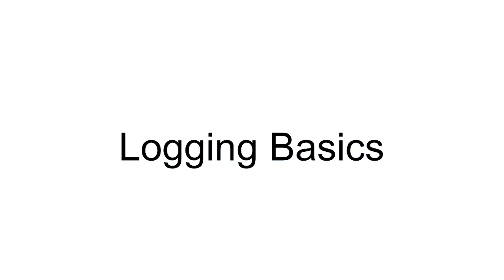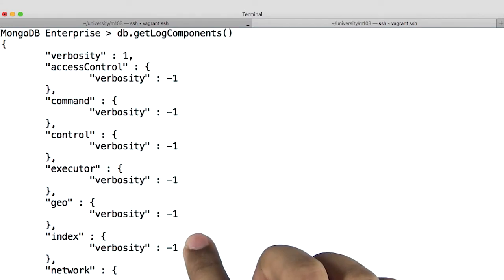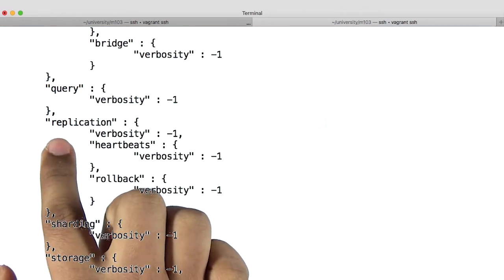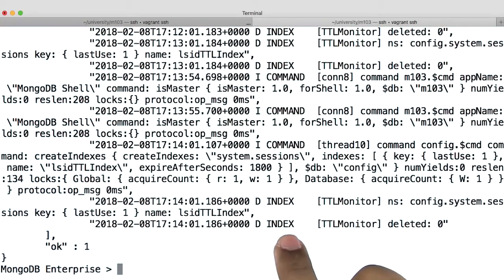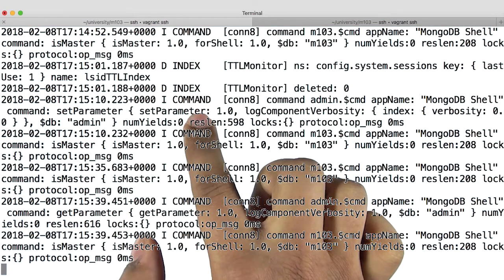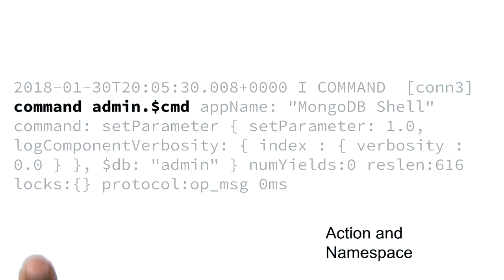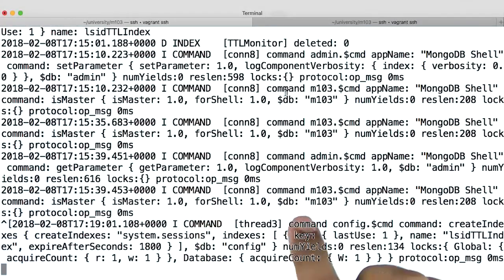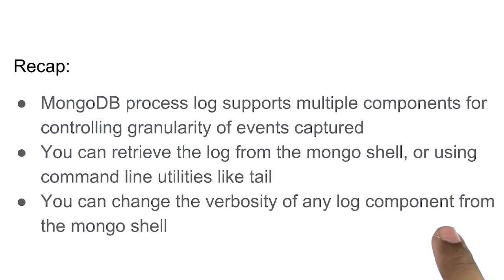m103 Logging Basics